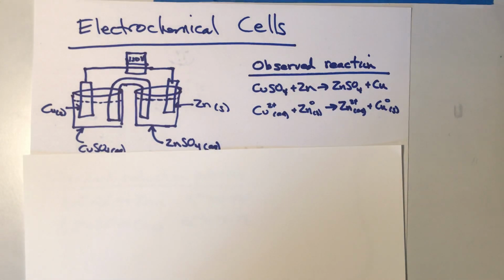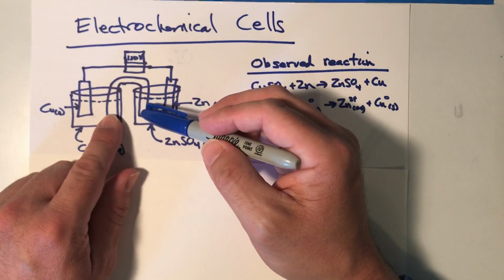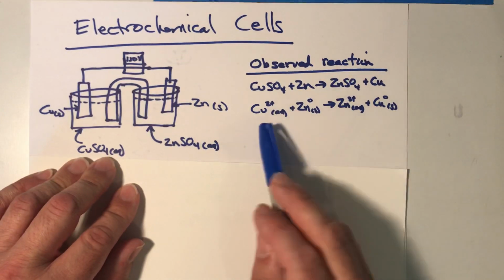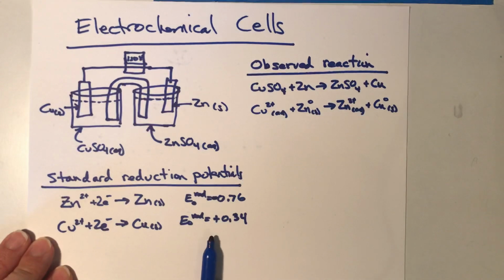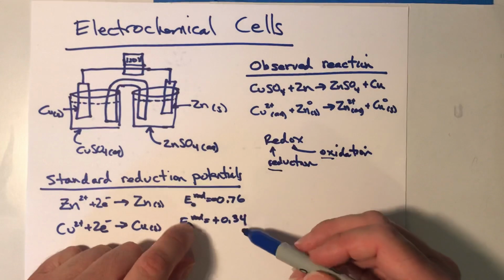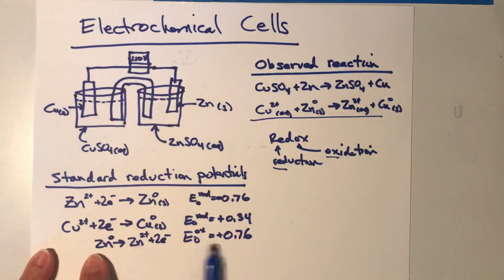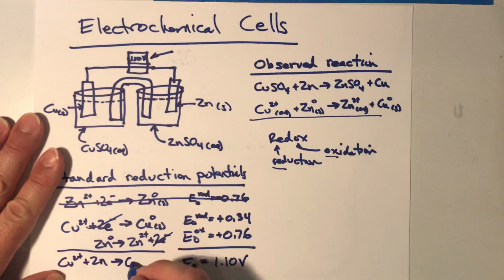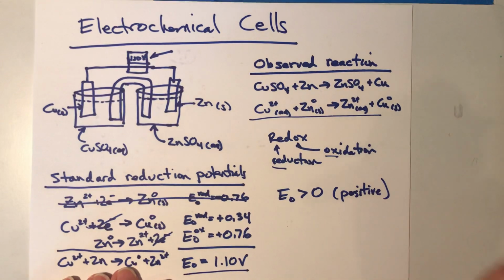Predicting reactions in Voltaic cells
Determining the reaction and the Eo (cell potential) in an electrochemical cell (also called Galvanic cells and/or Voltaic cells).

You're carrying a battery around in your pocket all the time inside your cell phone, you might as well know how it works!